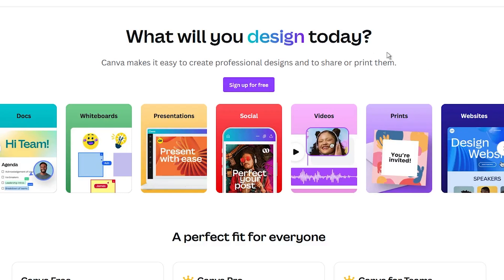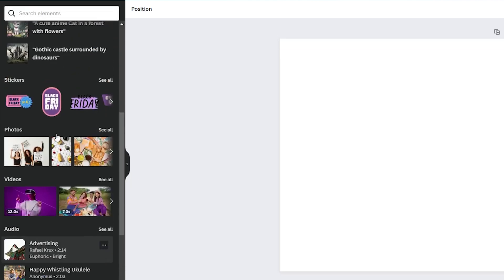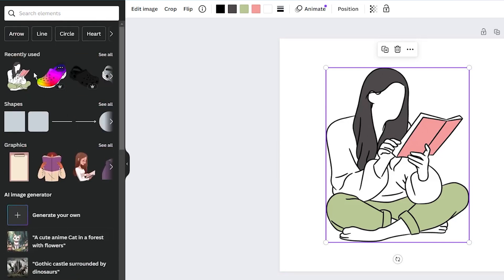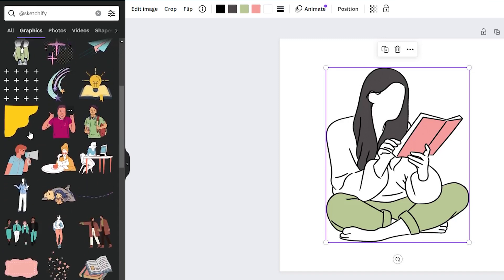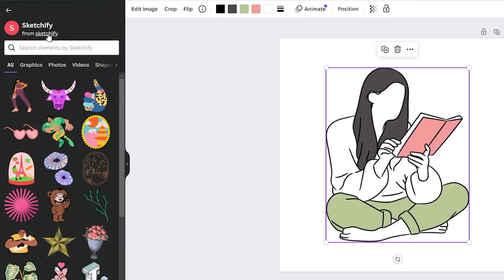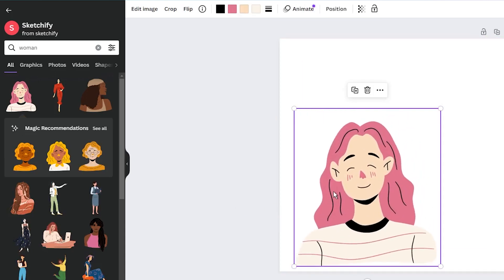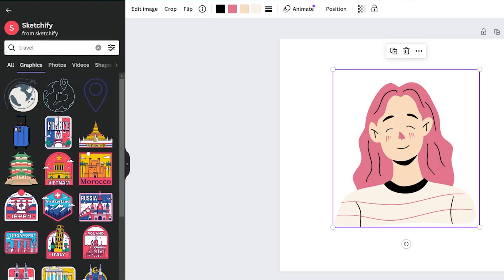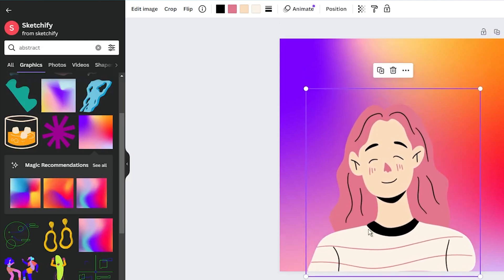How to use Canva Brand Codes to Unlock Secret Design Elements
Did you know there's a secret trick to unlocking even more amazing graphics in Canva? I'm talking about Canva's brand codes. But what the heck is a brand code, you ask? Keep watching to find out how these codes can take your Canva designs up a notch.

🖼️ FOR DESIGN

✨ AI GENERATOR

🔥 FOR ETSY

0:00 - Intro
0:33 - How to use brand codes